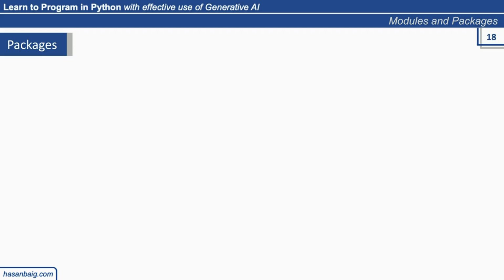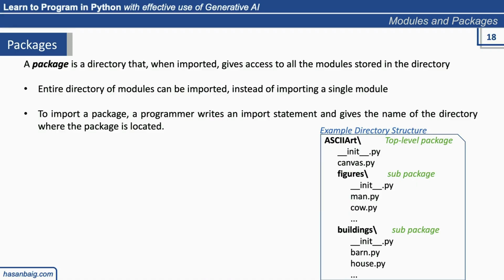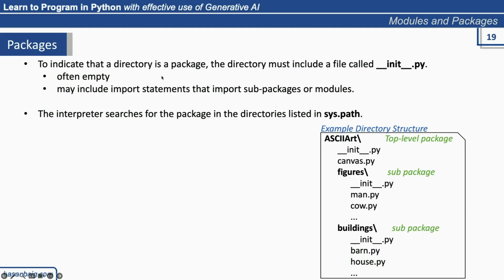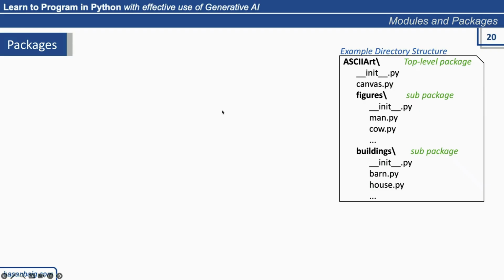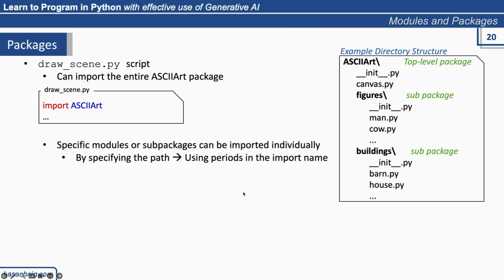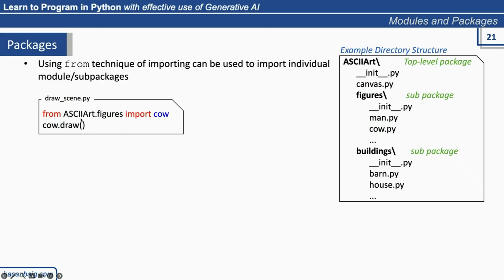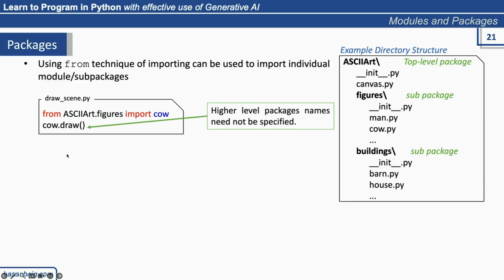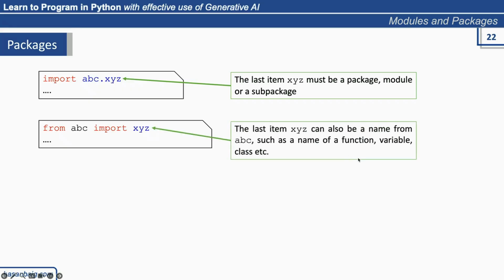50. Dealing with Packages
What are packages and how to import the entire or any sub packages.